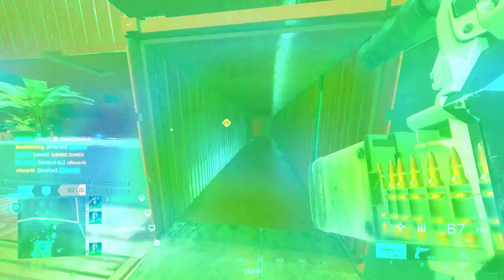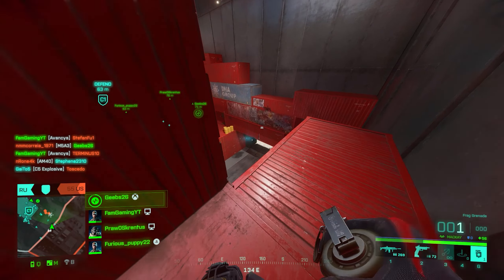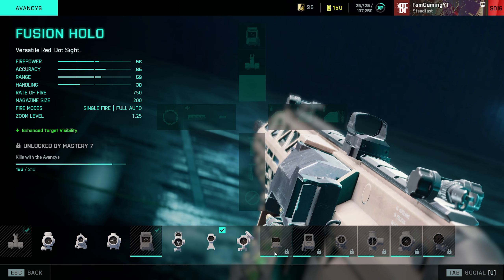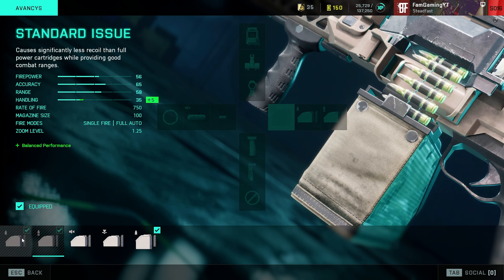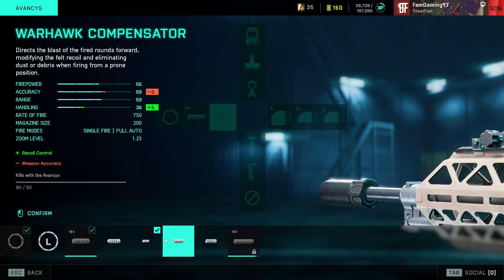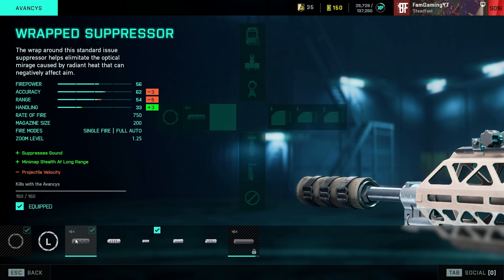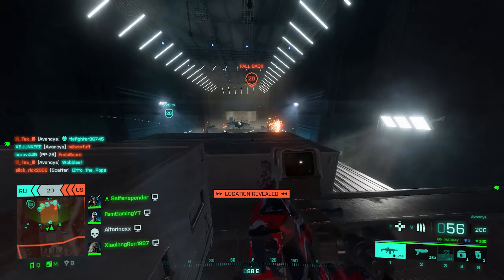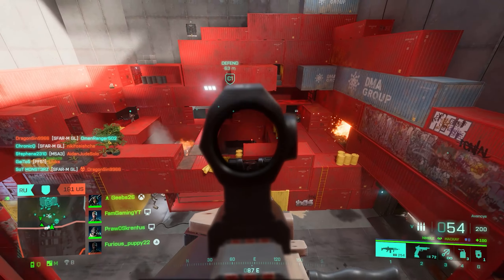The Best Avancys Setup - Battlefield 2042 Season 2!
Avancys is the new LMG Season 2 of Battlefield 2042 introduced and it's one of the best weapons in the entire game.

It's free!